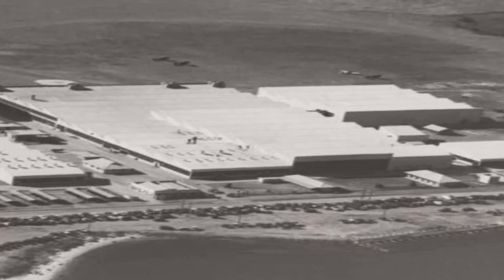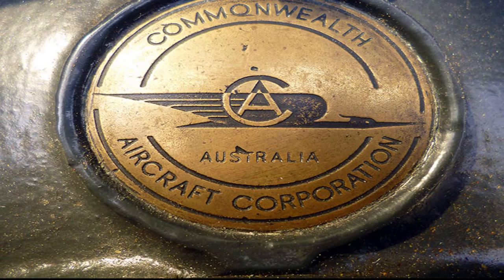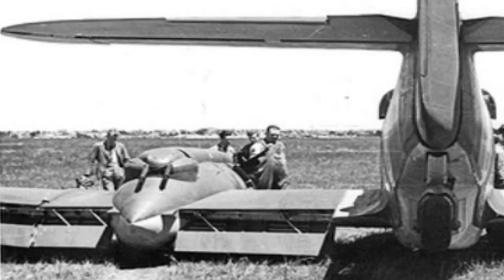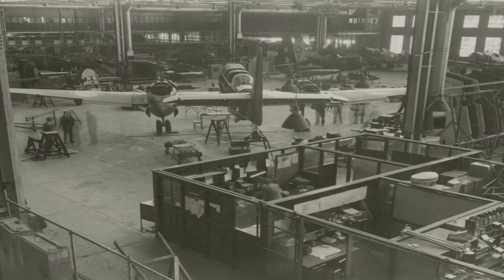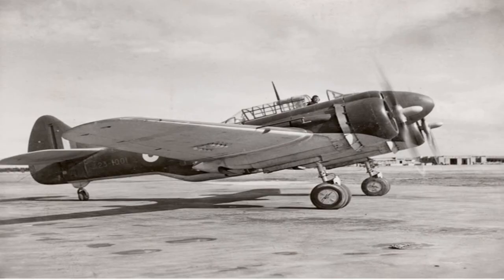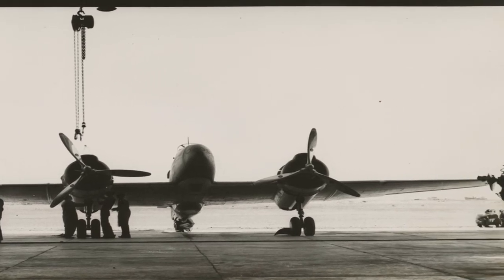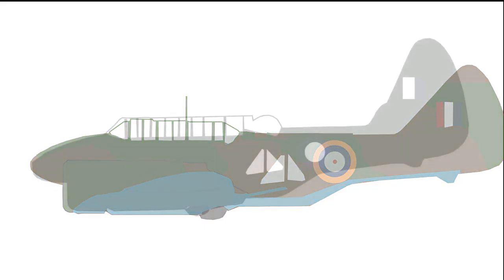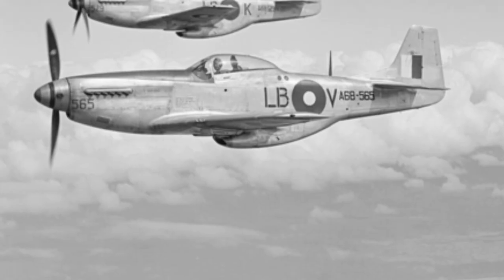Australia's prototype bomber: The CAC CA-4 Wackett Bomber / CA-11 Woomera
The CA-4 Wackett Bomber/CA-11 Woomera was twin engine bomber designed by the famous Wing Commander Lawrence Wackett. A fatal crash along with the changing tide of the war would hamper its development and ultimately lead to two examples only ever being built.